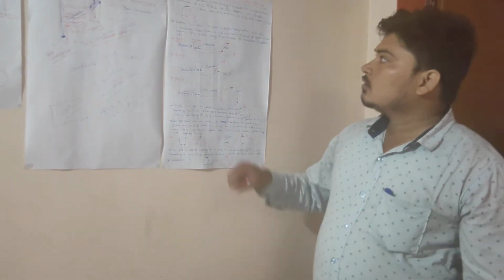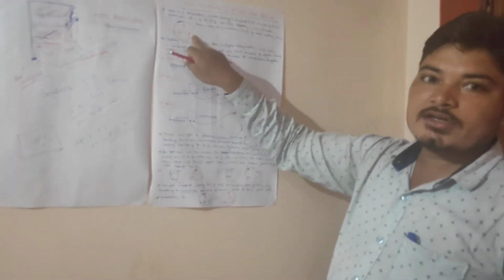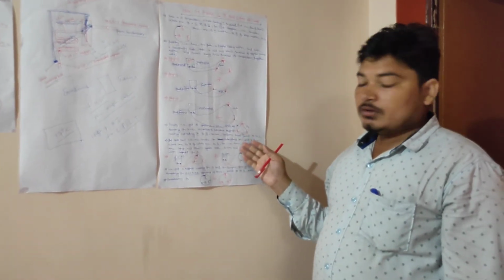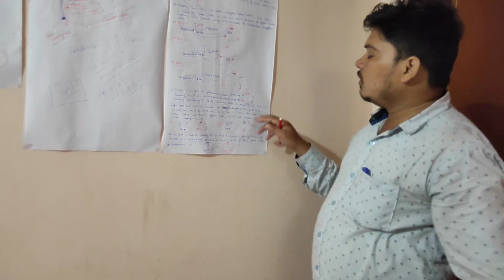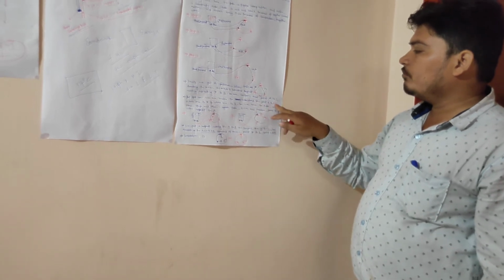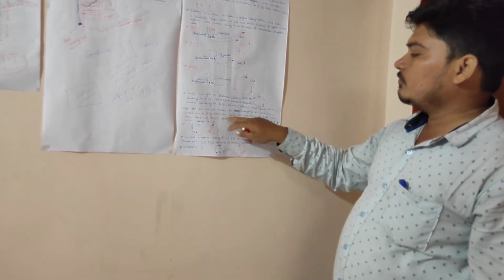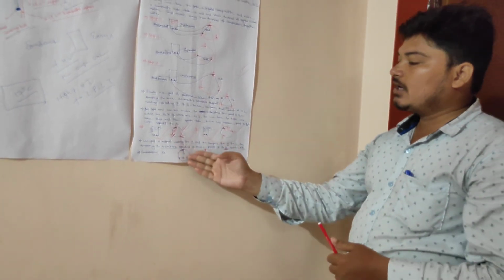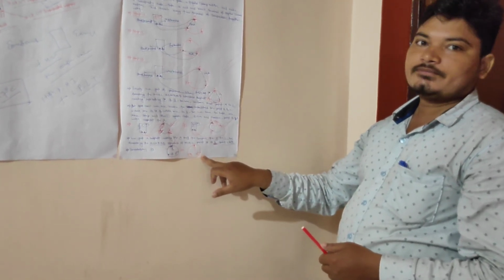Compressor C R S terminal Tracking ! Compressor Ka Terminal Kaise Finding Karte Hai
How To Find Compressor Common Running and Starting Terminal